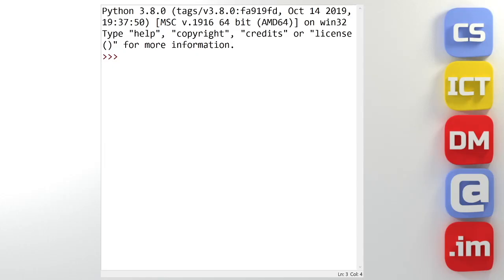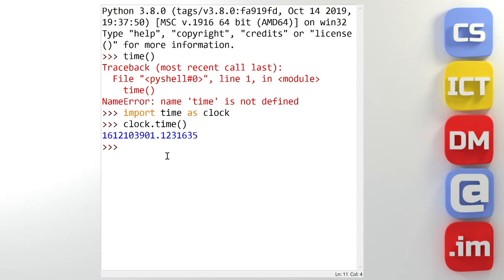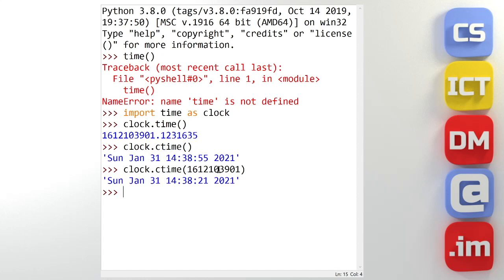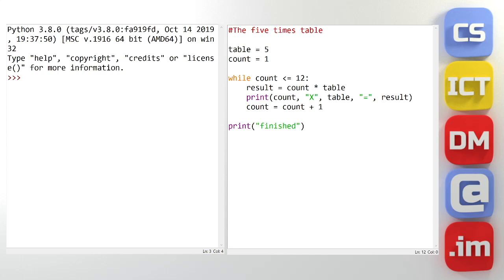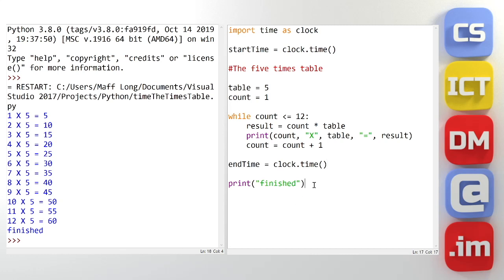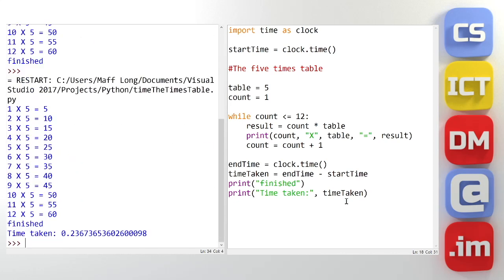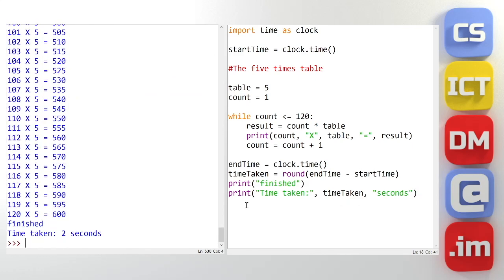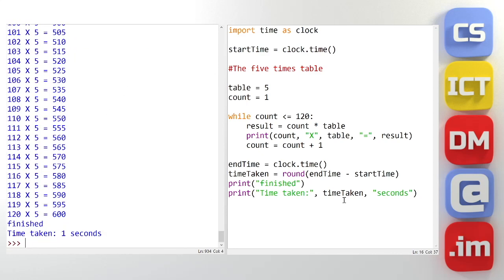Introduction to Python 10a - It's about time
This video looks at using the Time module in Python 3 to time events.
We also use look at rounding numbers.